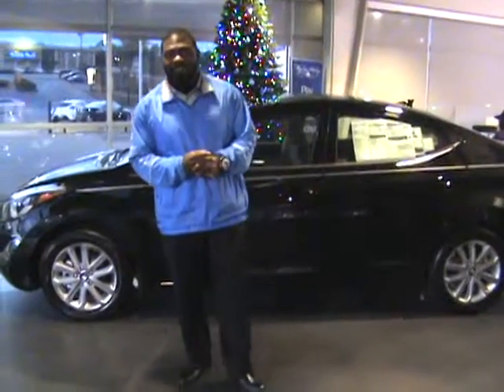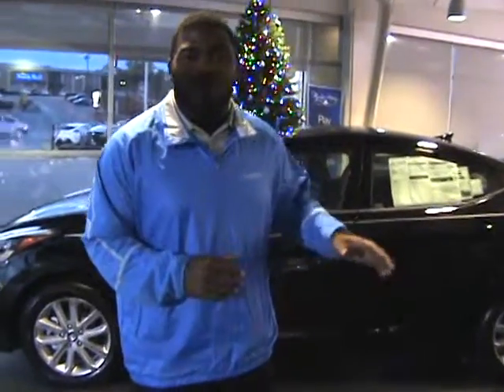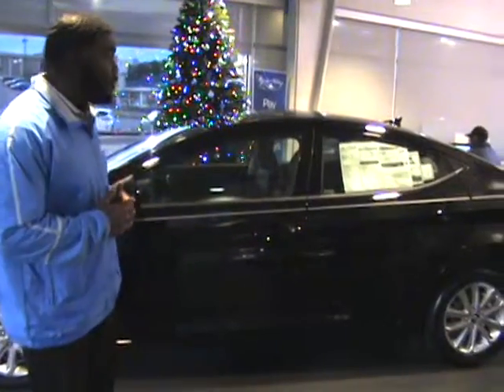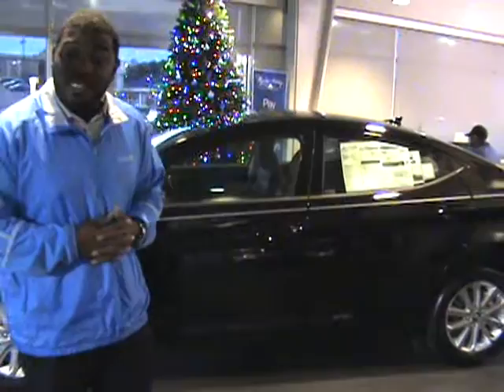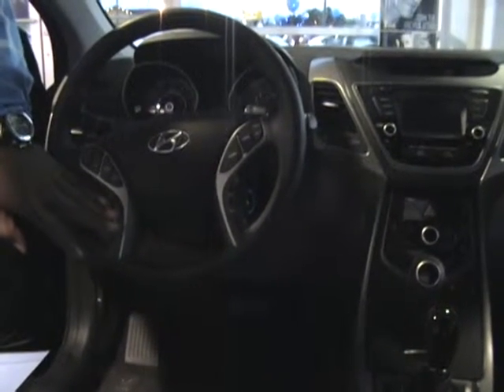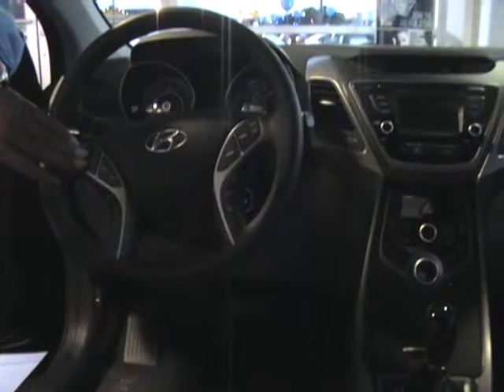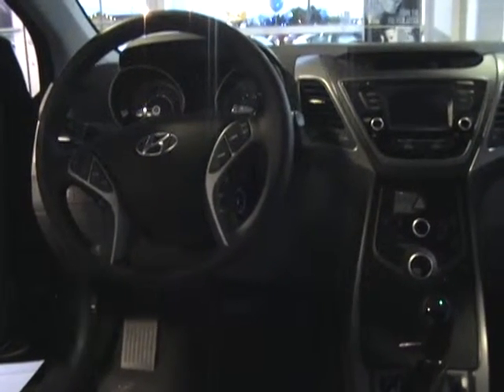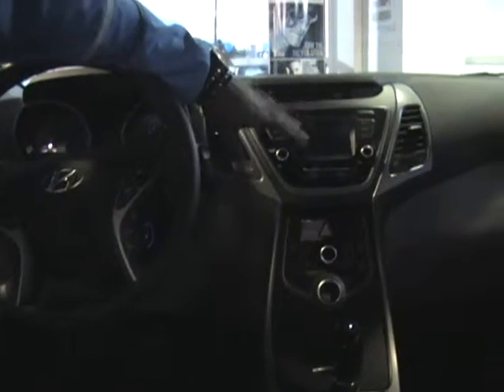Hey Debra, CHECK OUT THIS 2014 HYUNDAI ELANTRA FROM TAMERON HYUNDAI IN HOOVER ALABAMA